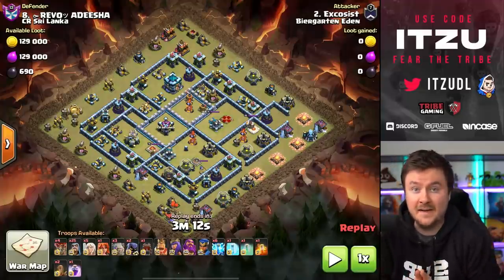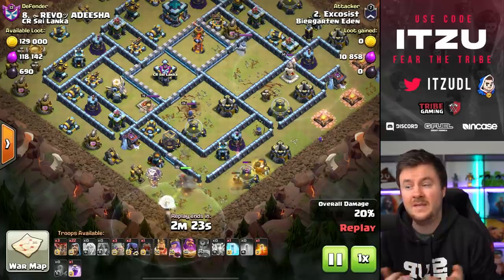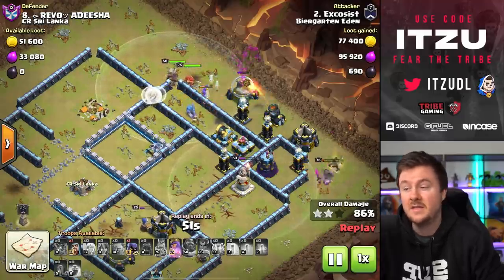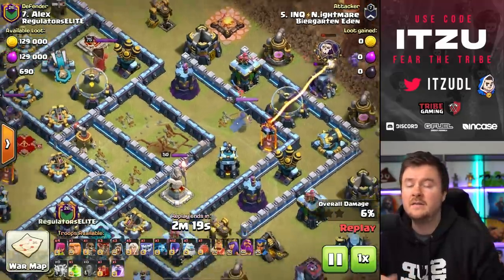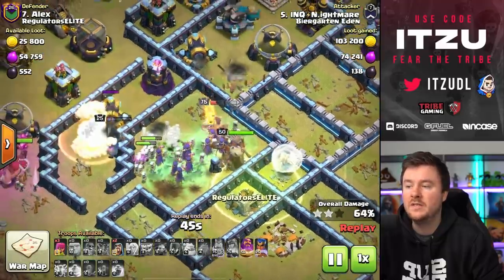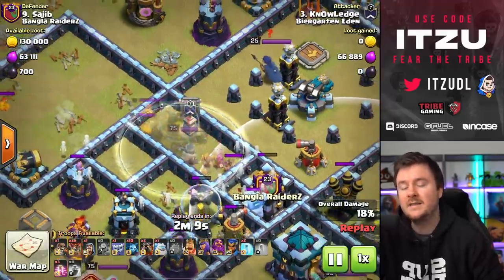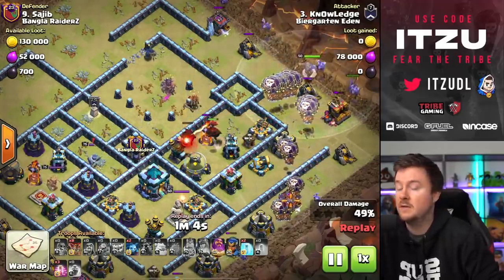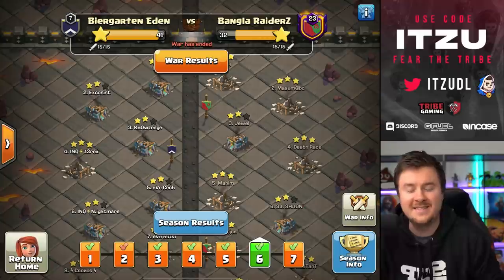Pro Player BREAKS THE GAME with 25 Wizards ?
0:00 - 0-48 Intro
0:48 - 4:16 1st Attack
4:15 - 7:07 2nd Attack
7:07 - 10:30 3rd Attack
10:30 - 11:10 Outro